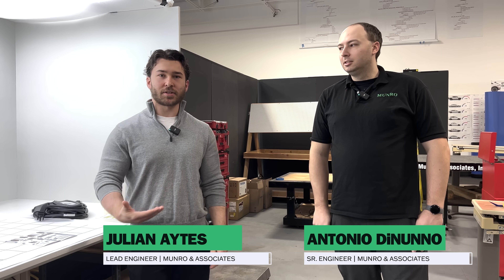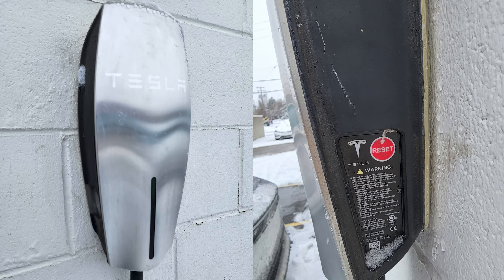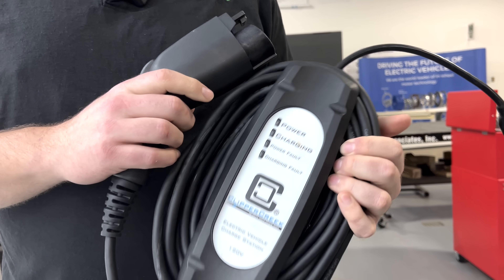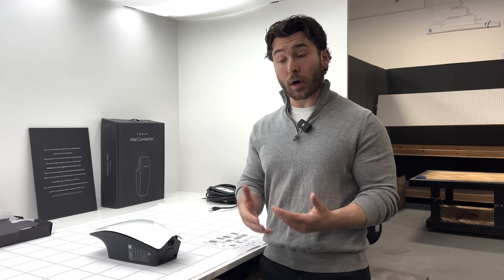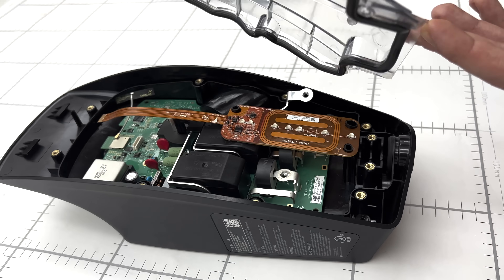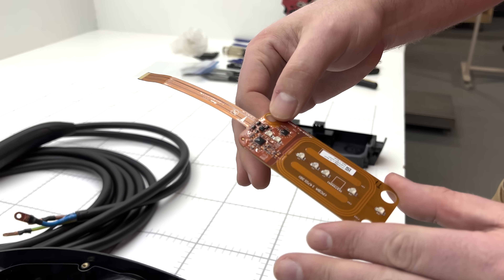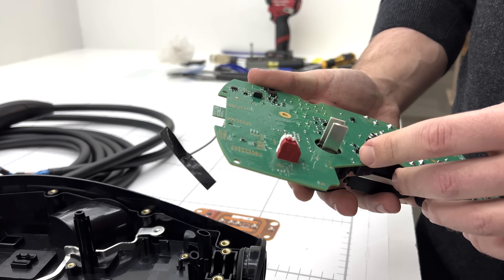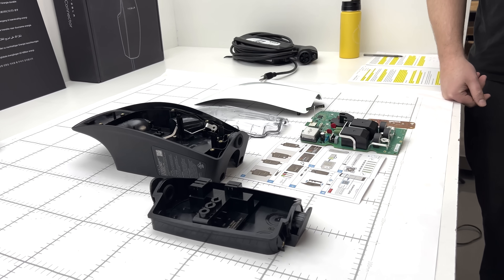EV Home Charger Teardowns E1: Tesla Wall Connector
Antonio and Julian tear down the Tesla Wall Connector to review the components, materials, and assembly process.

Antonio on Twitter: @DiNunno_Antonio